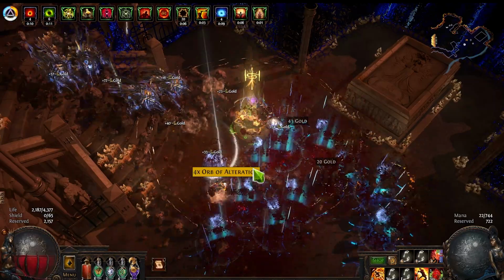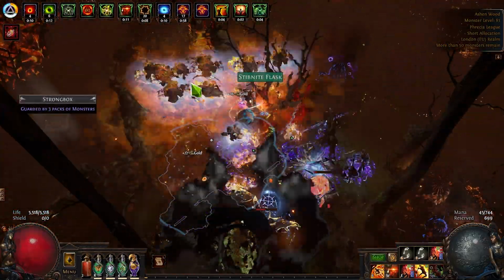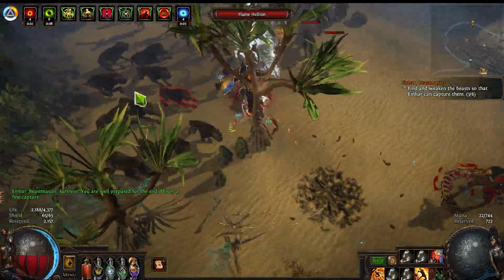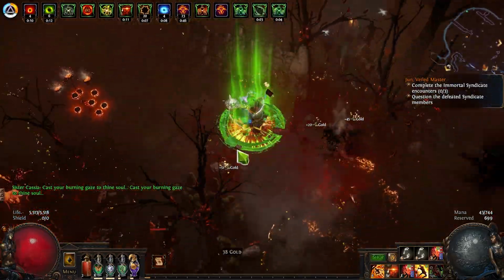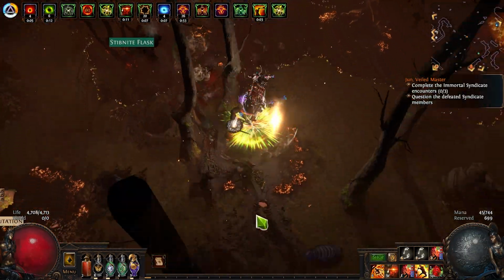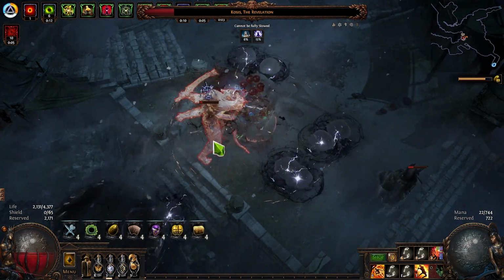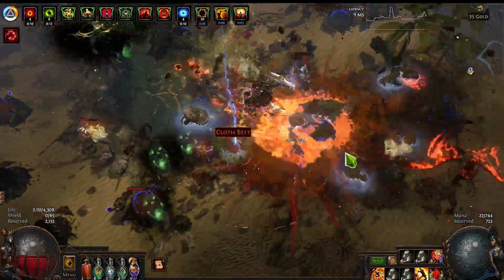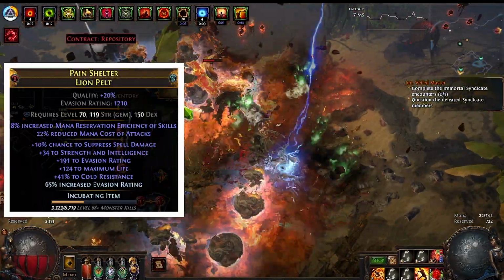Almost There - Zero to Hero Ep. 4 Gambler Infernal Blow POE 3.25 Phrecia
One error in the video. I noted I took a shield mastery to get 20% ailment immunity. This is incorrect I crafted this on my shield and took the block mastery for more block as shown in the visuals

00:00 Highlights
02:08 What have I tried this Episode
03:11 Testing Versatile Combatant
04:40 Testing Headhunter
05:35 Switching up Ascendancy nodes
10:00 Upgrading Watchers Eye caused problems!
12:40 Sword upgrades & more
16:00 Dropping Fortify Gem for more damage
16:56 Conclusion